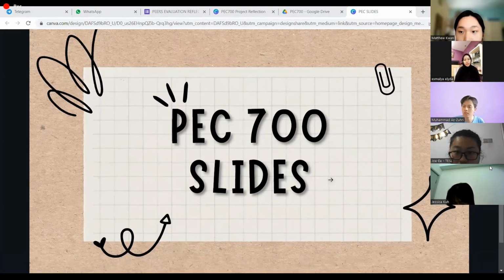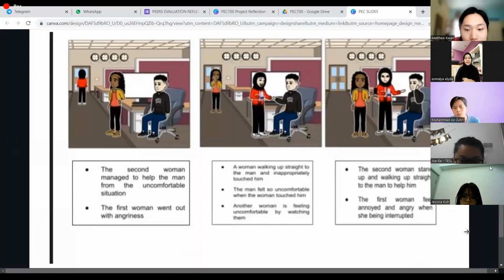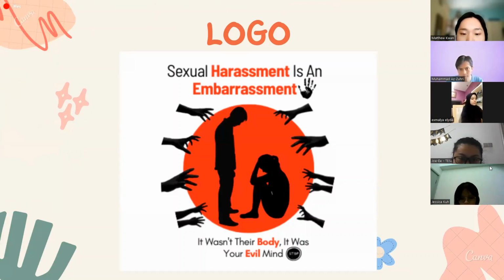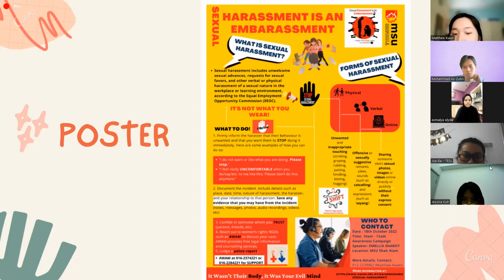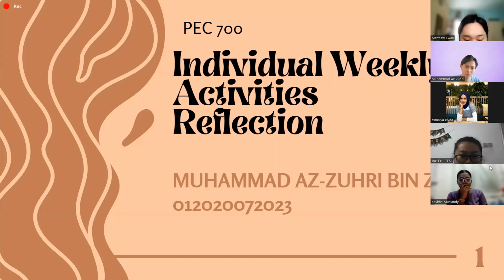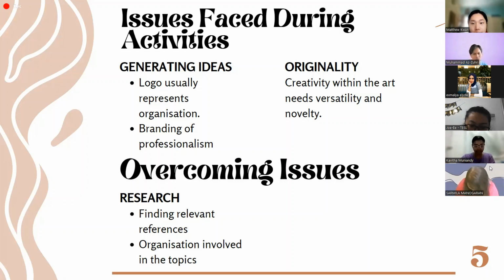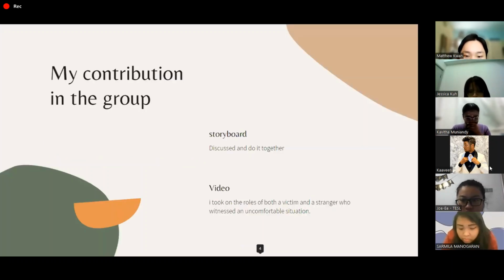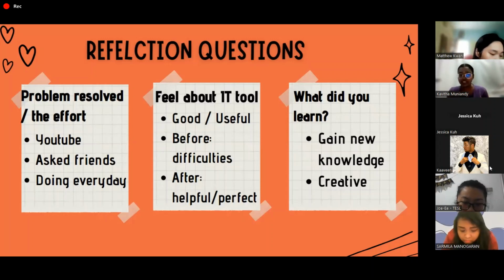PEC700 IT SKILLS: Group 5 Weekly and Project Reflection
Exmalya Elyda Bt Kamarul Exmal